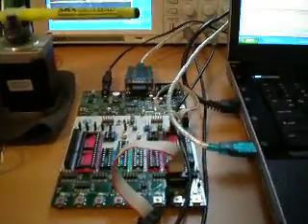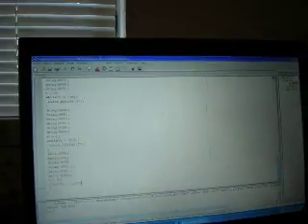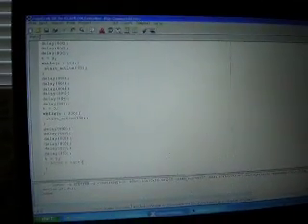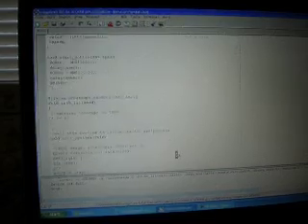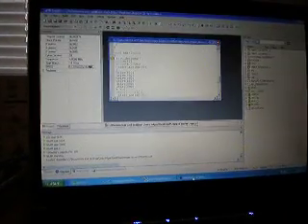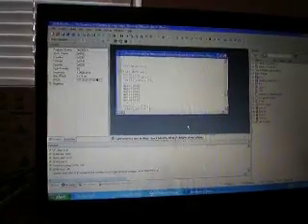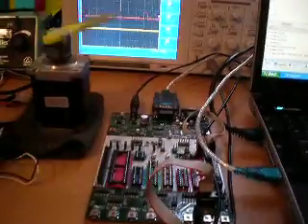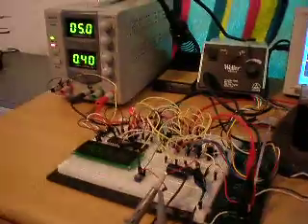Homemade CNC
basic motor control using basic IC and an Atmega16